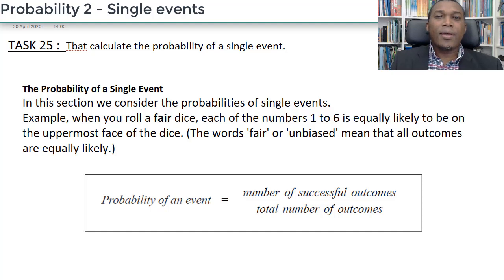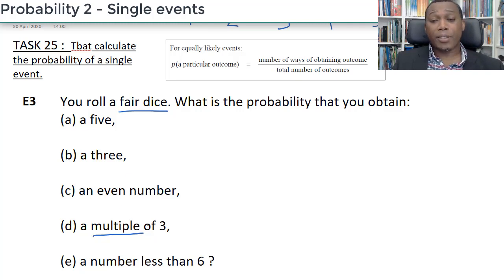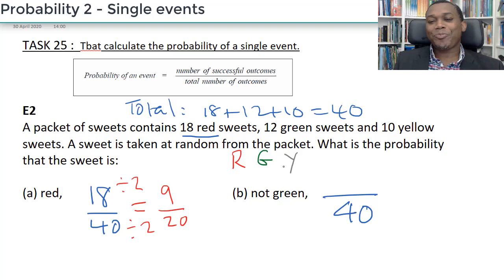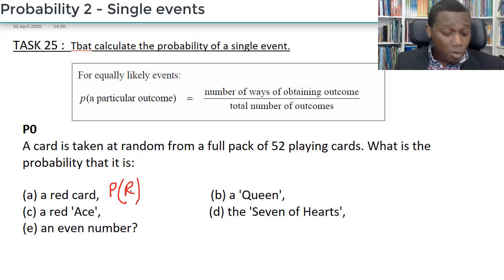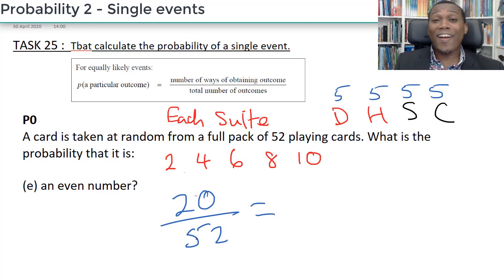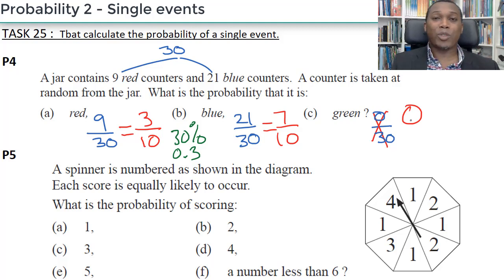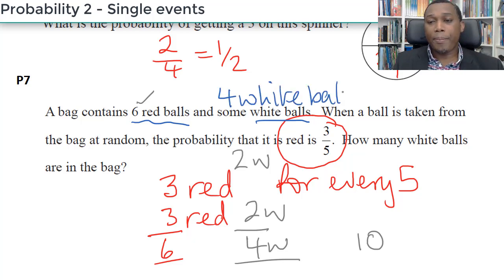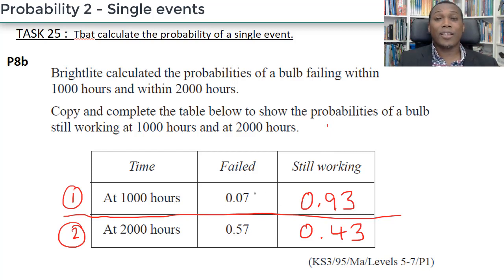MEP Task25 Probability 2 single events